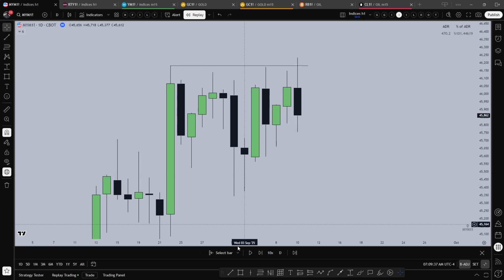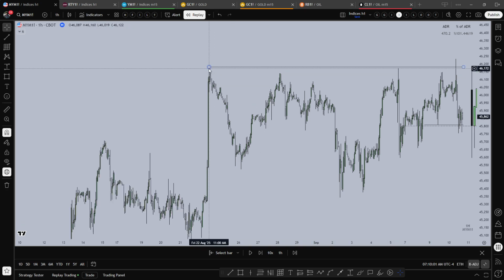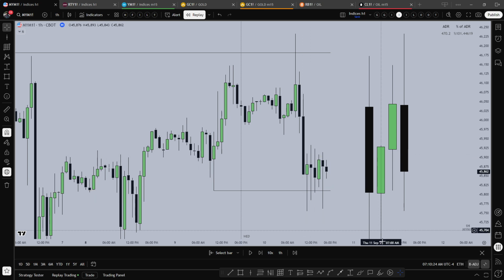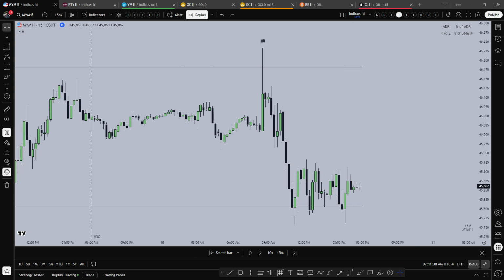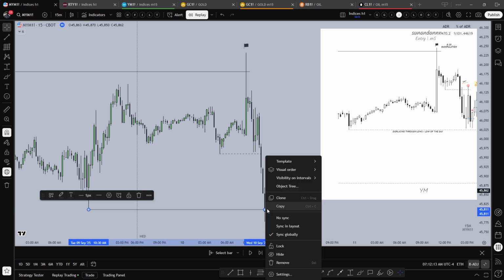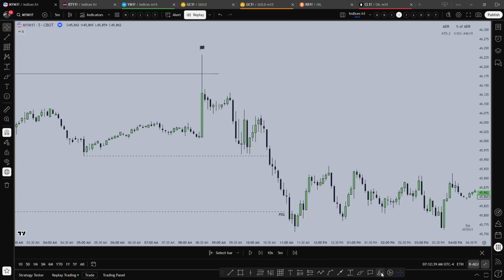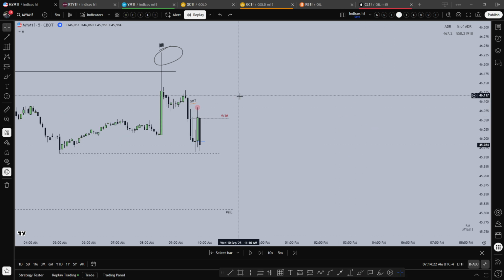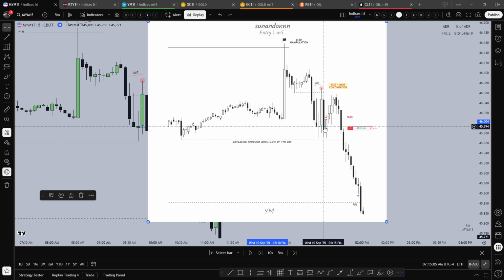Trade Recap︱YM Shorts , Sept 10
In-depth walkthrough of the price action and my thought process over the trade idea ,

Covering each and everything Top to bottom in detail ,
Starting from Higher timeframes and all down to the Entry